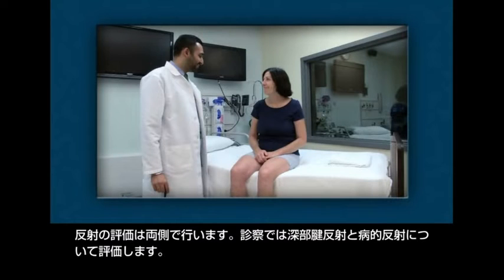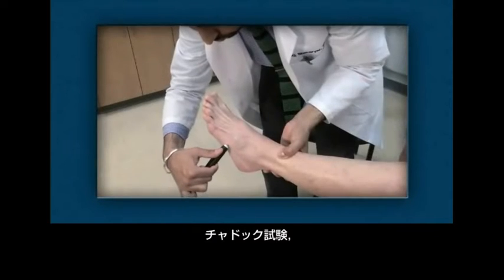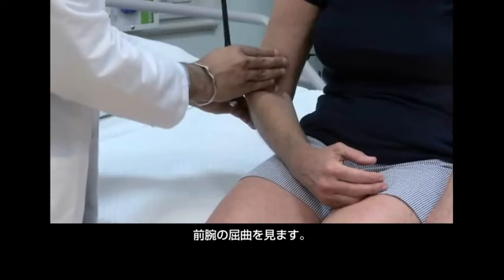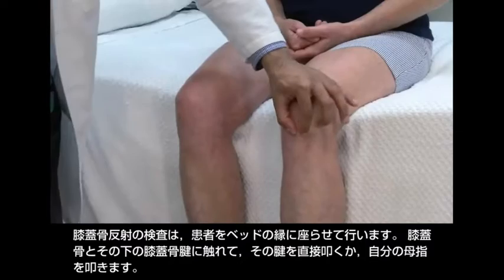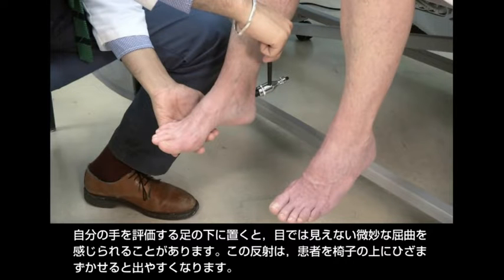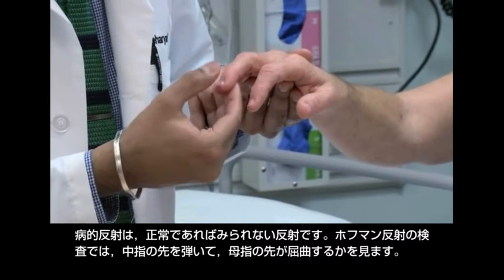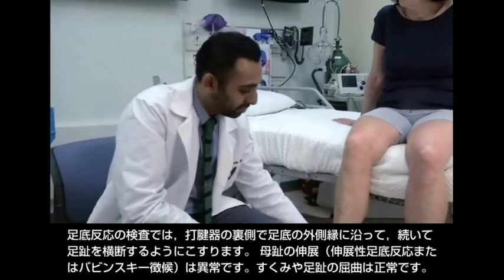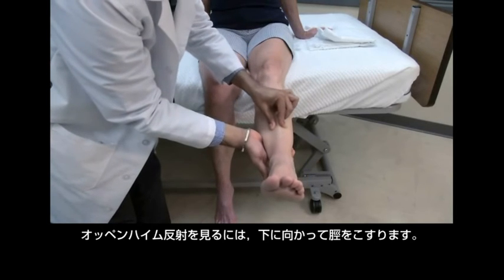反射の検査 | MSD マニュアル プロフェッショナル版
神経学的診察：反射の検査

この動画では，患者の深部腱反射と病的反射（上腕二頭筋反射，上腕三頭筋反射，腕橈骨筋反射，膝蓋腱反射，アキレス腱反射，下顎反射，ホフマン反射，眉間反射，手掌オトガイ反射，探索反射，足底反応，チャドック反射，オッペンハイム反射など）を検者が評価する。